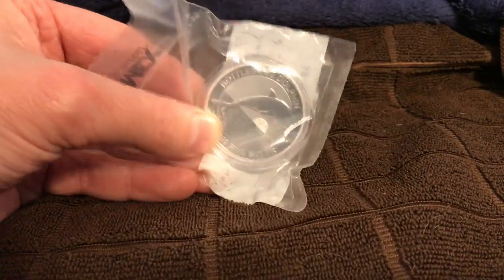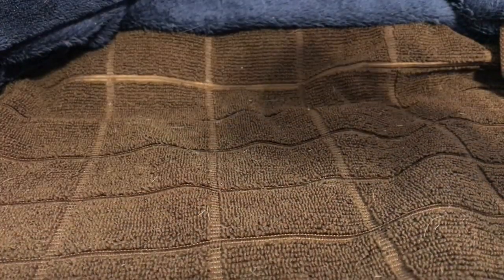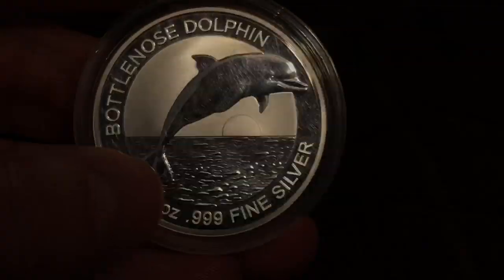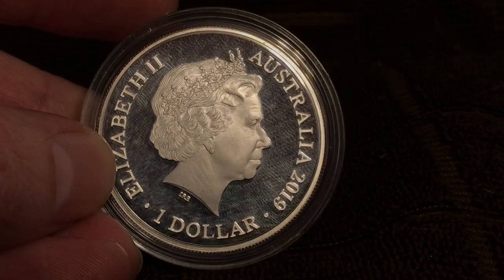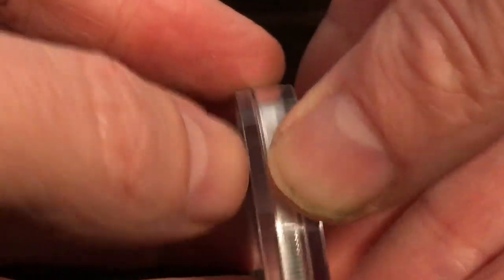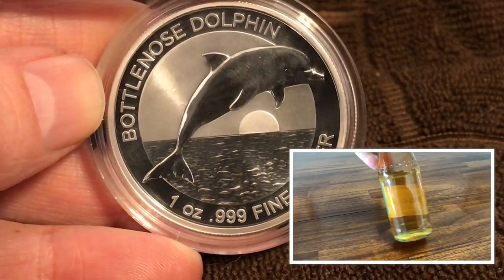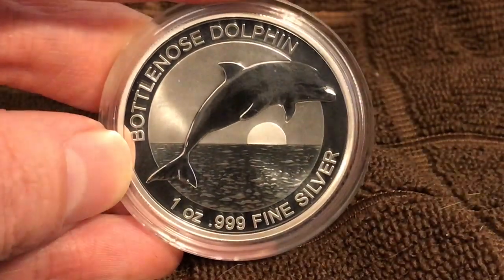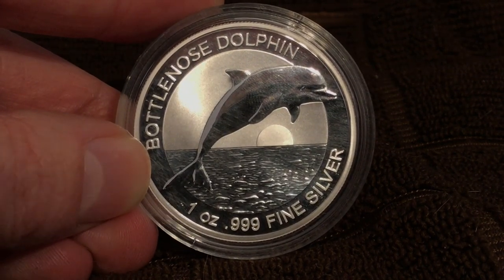Bottlenose Dolphin Coin & Announcement